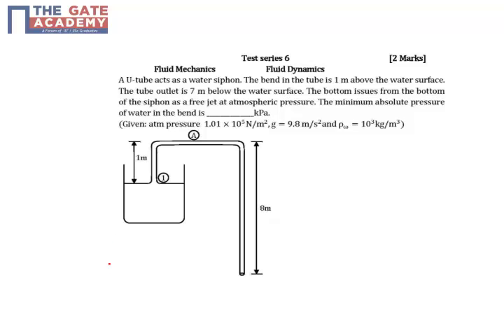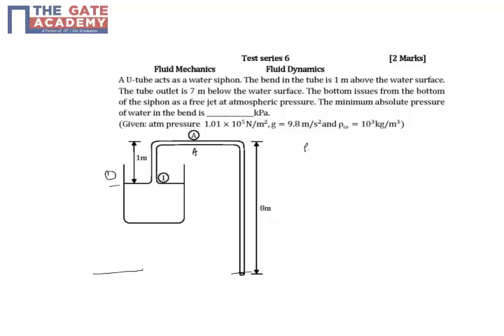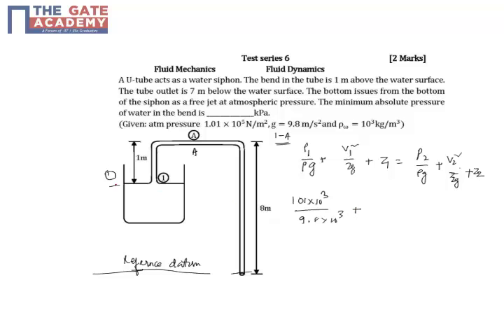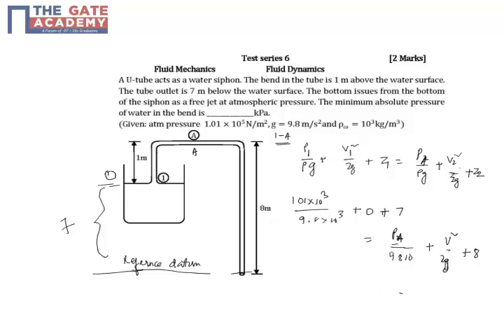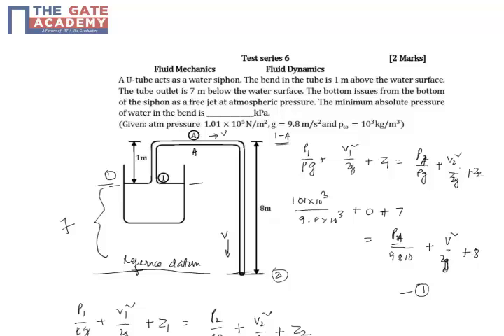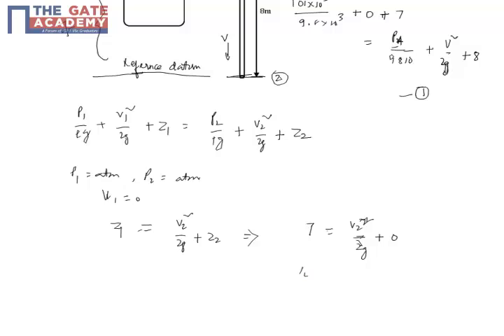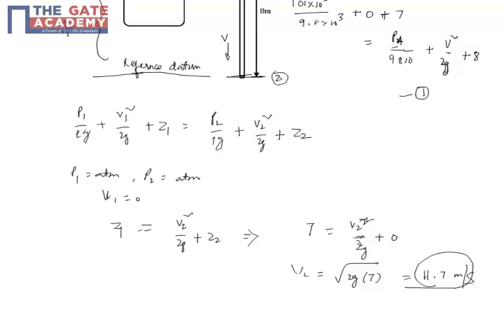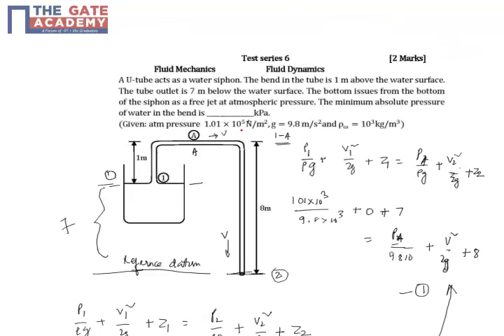GATE 15 ME TS 6 Q No 37